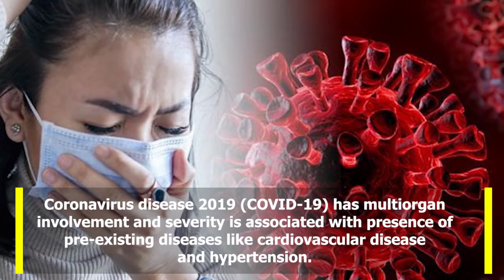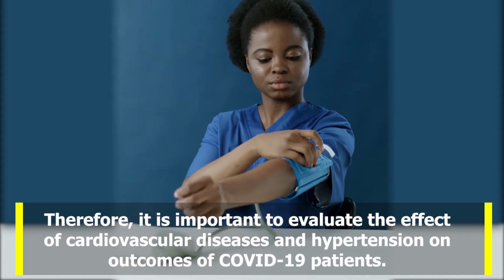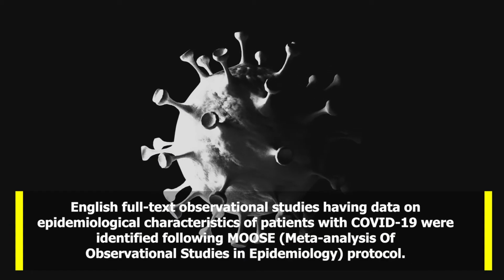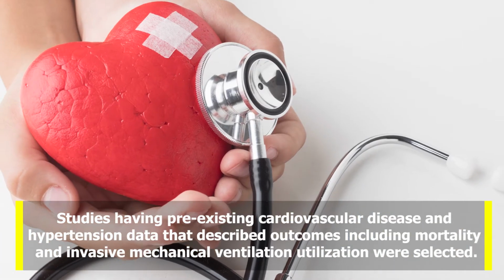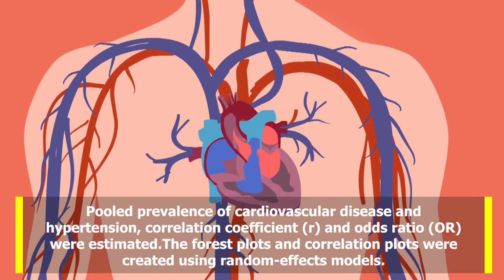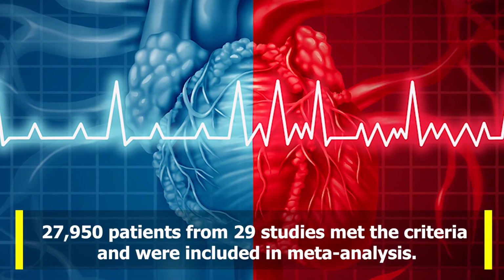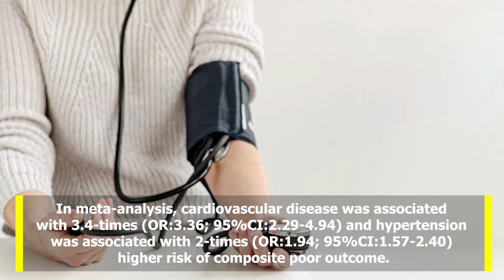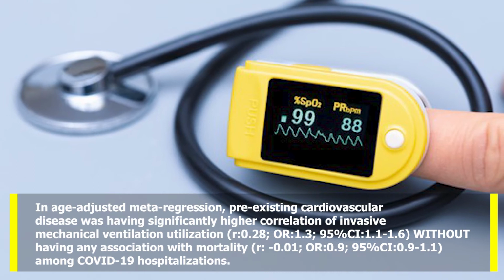COVID-19 Outcomes Amongst Patients With Pre existing Cardiovascular Disease and Hypertension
Regards,
Team Research Update Organization